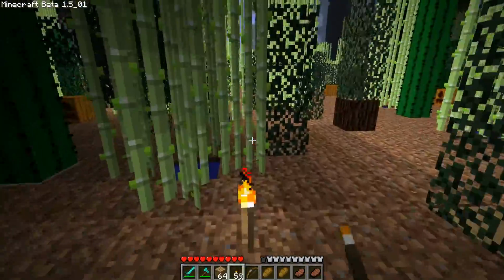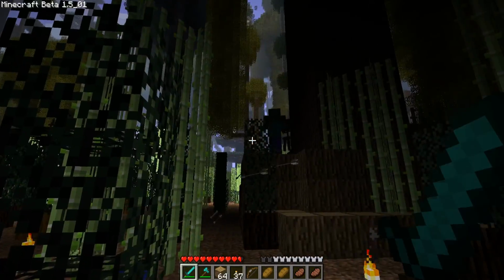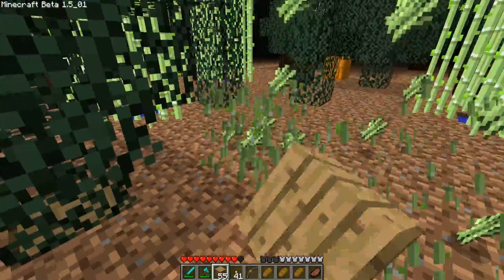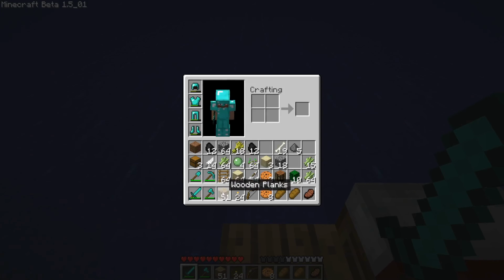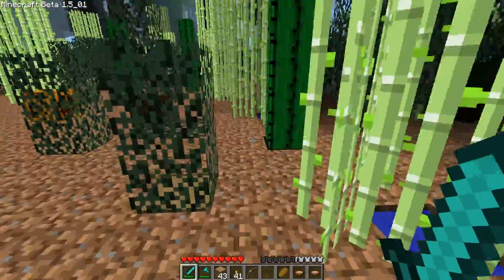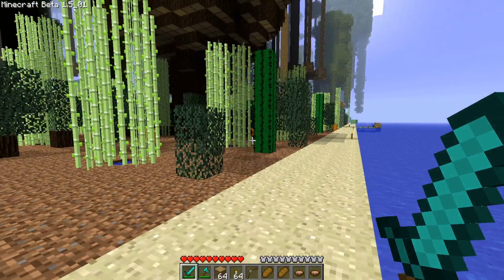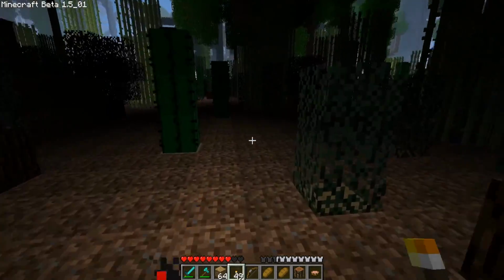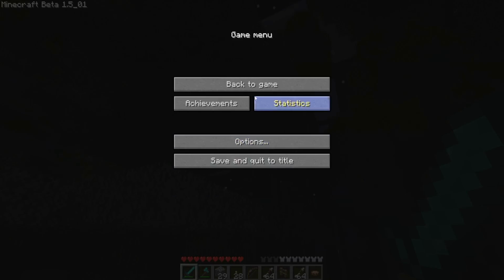Row By Row Across The Island | SH: Canopy Carnage #12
Credits:
Minecraft by Mojang
(Current map can be found in the “Old Stuff Pack”)

Intro and Outro songs:
The following music was used for this media project:

Intro: (0:00)
Video: (0:17)
Outro: (51:13)